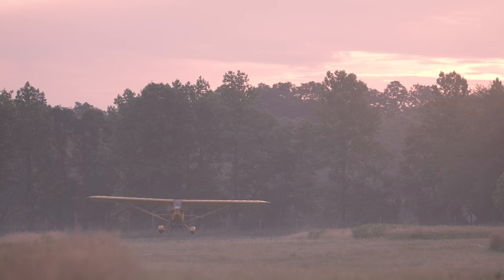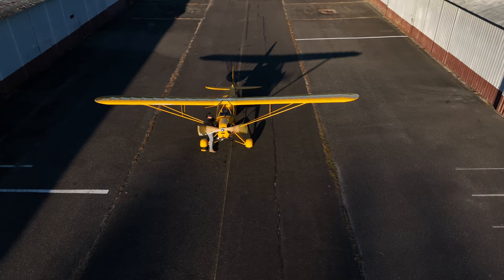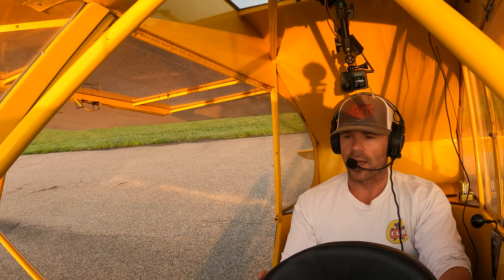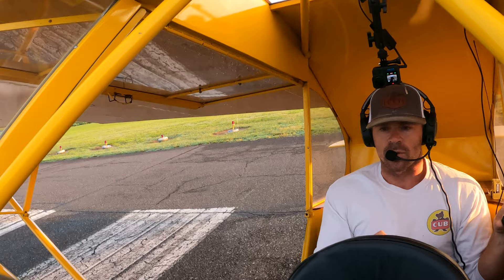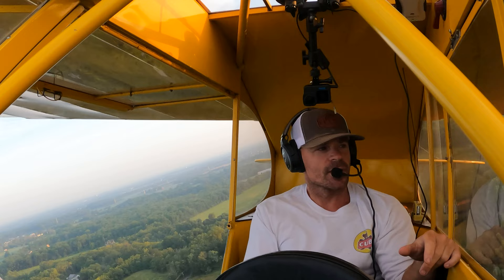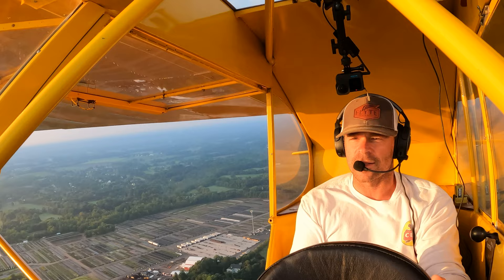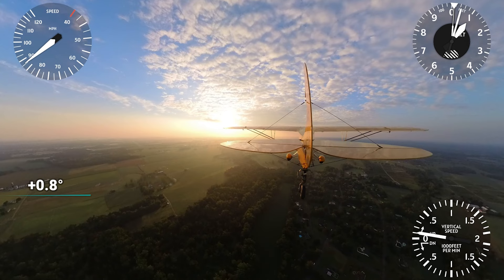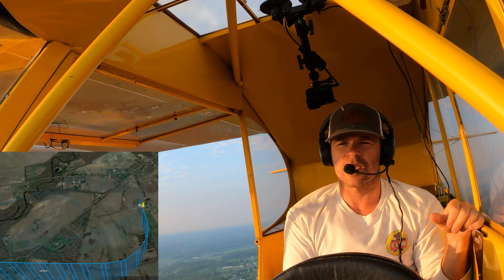Slipping an Airplane, Descend like an elevator while having fun and shortening your approach...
Whether you have flaps or not, slipping is an incredibly effective way to increase your descent rate, without increasing your airspeed. Slipping is also a great way to tighten your approach, or help you make that field in an emergency. One day when the Stearman bug bites ya, you'll have to slip for the simple reason it's the only way to see while landing!! There are sideslips, (used for crosswind landings) and there are forward slips, (shown in this video) both fun, both safe, both flown pretty much the same way. I wanted to make a video using real time GPS data with ground overlays to show actual data how well these work. Slipping is one of the maneuvers I see Private Pilots do for their initial training, but then they rarely ever revisit them until it's Flight Review time etc. I want to make it clear, if you NEED to slip every approach at your typical GA Airport, you need to work on energy management but if you routinely fly in and out of small grass strips with obstacles, slipping very well be part of every approach. This video isn't a "How to", it's more of a "why you should". I will make another video on exactly how to slip safely but first I want to demonstrate why you would want to.

0:00 Intro

0:39 Brief Discussion about slips

1:15 Hand Propping

3:06 Takeoff

4:30 First Approach (no Slip)

7:48 Second Approach While Slipping

9:58 Slipping from 1,000ft on Final

12:20 Full Slip Directly to rwy from Abeam Numbers

14:50 Baby Slip back at Flying W